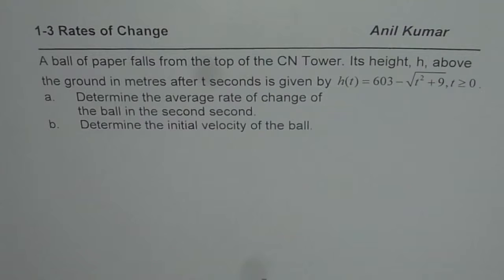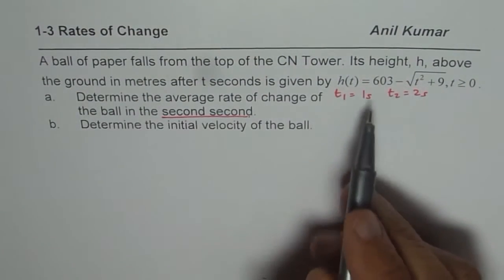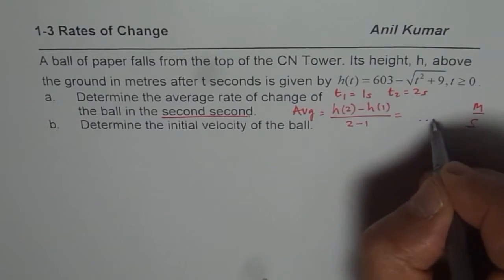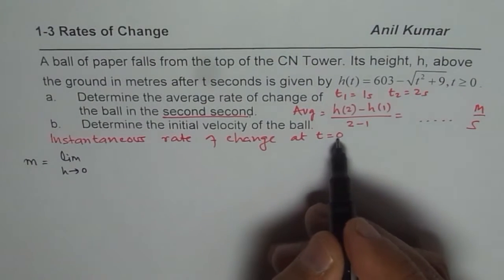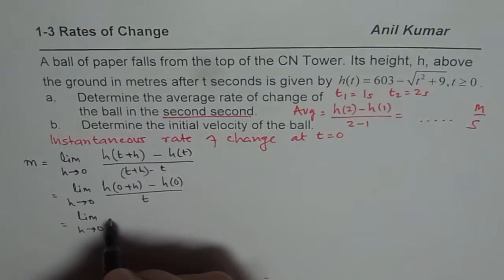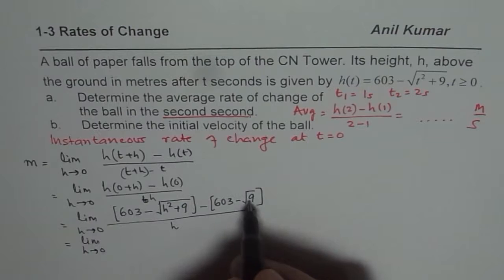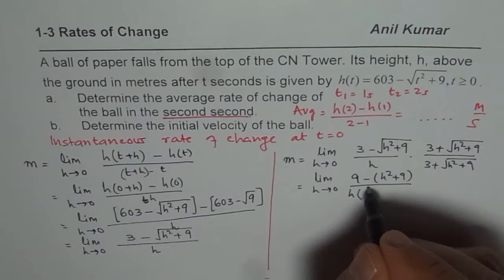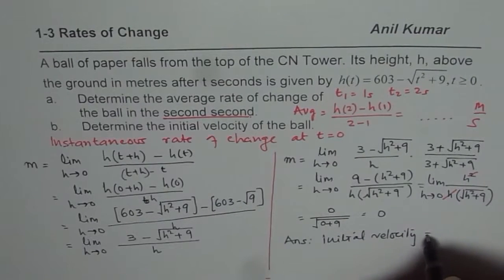Rate of Change For Ball From C N Tower